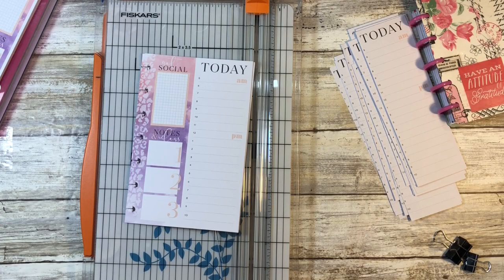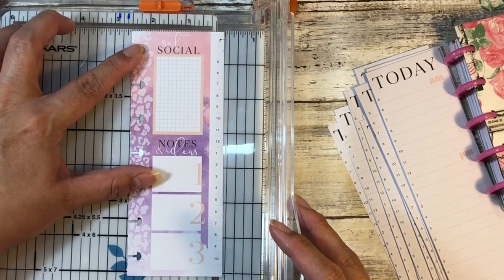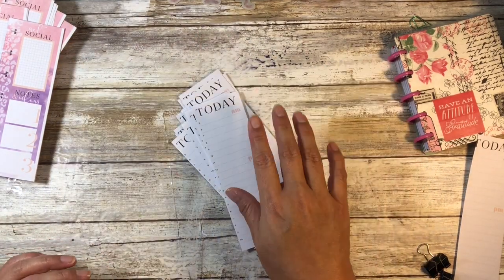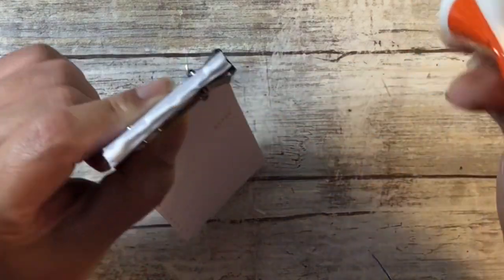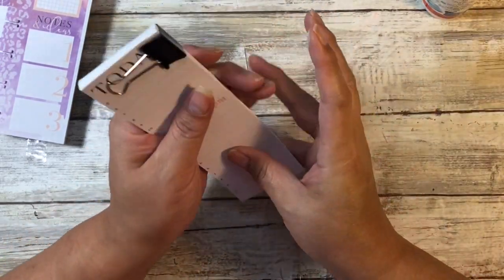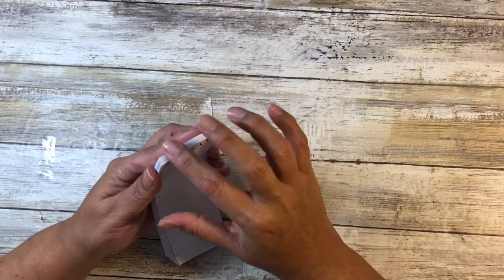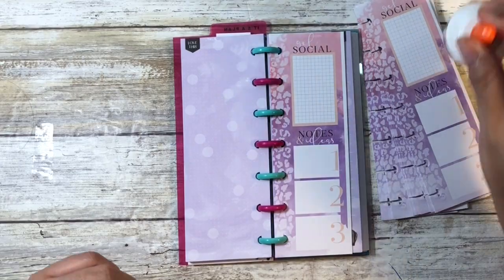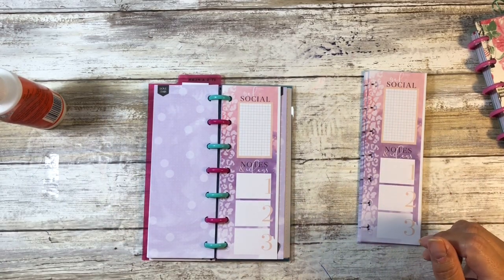DIY Mini Half Sheet Happy Planner Accessories | Tear Pad & Mini Insert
Check out my video where I turn the Happy Planner Mini Glam Girl Social Note page and turn it into a tear pad and a Skinny Mini insert.

Skinny Mini Happy Planner Cover:
3 inches by 7.25 inches

Inserts:
2 5/8 by 7 inches (If you are using the pre-made ones)
2 7/8 inches by 7 inches (if you are using the off cuts like I do with just a small piece left over that you cut off at the bottom)

Fiskars Deluxe Paper Trimmer
Elmers Craft Bond Glue